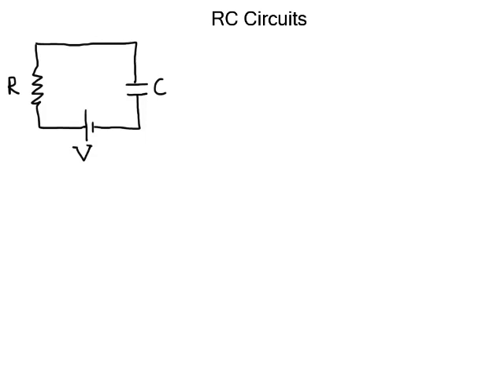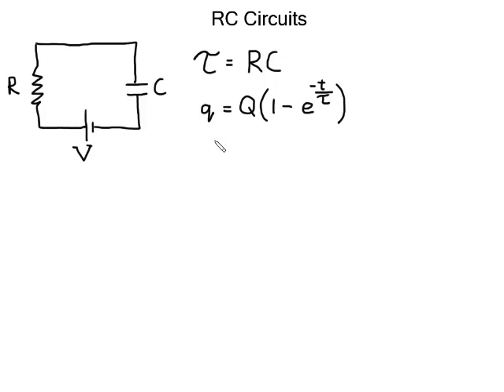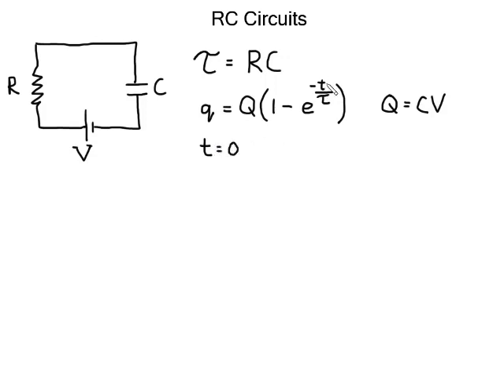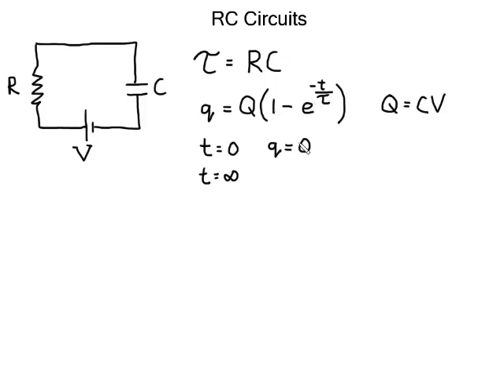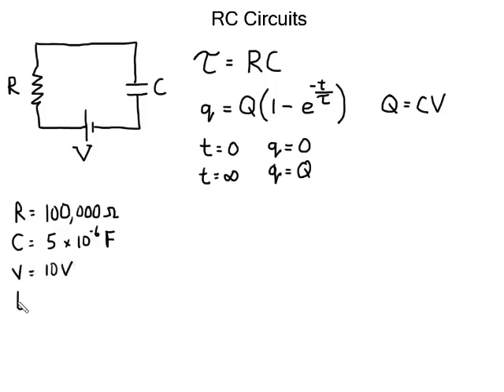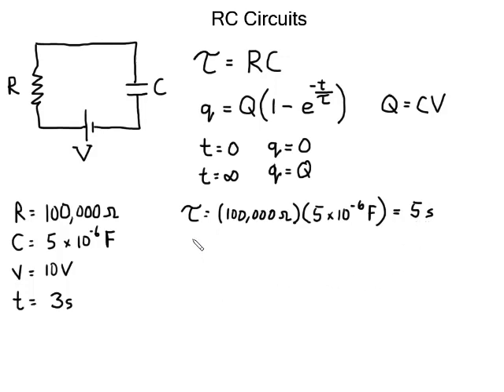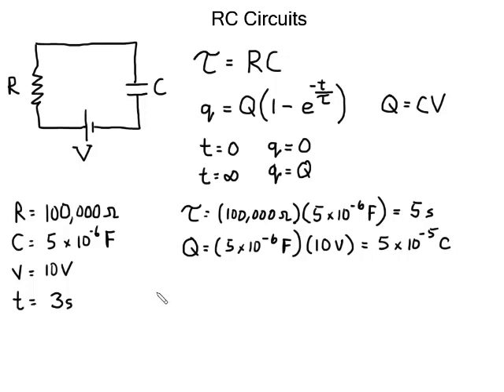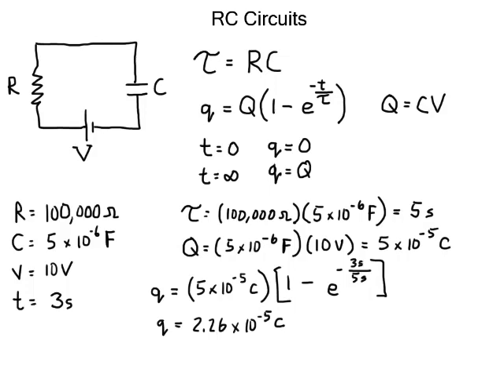12.6 - RC Circuits